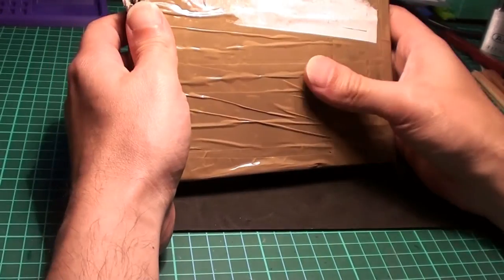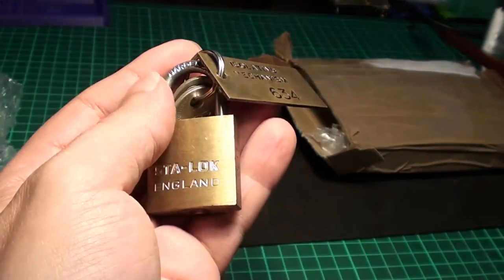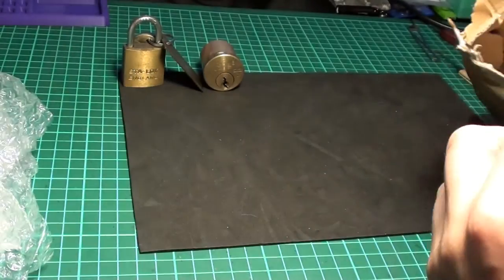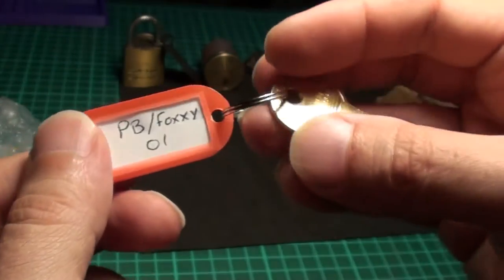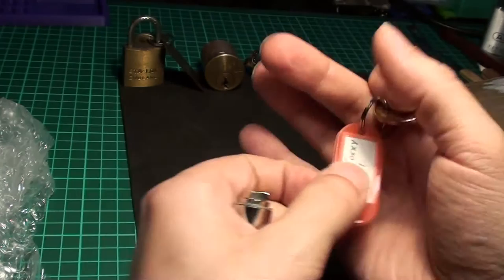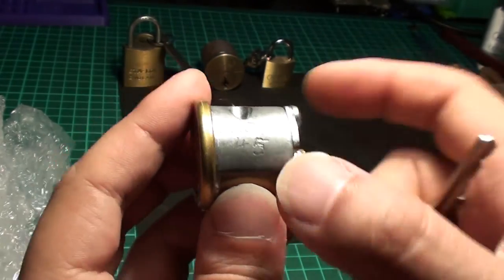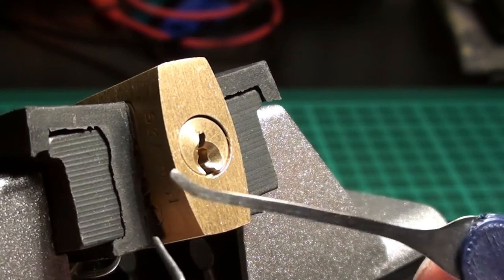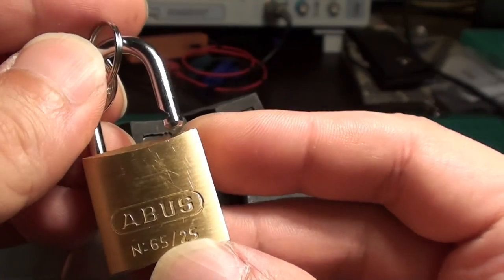#035 - unpacking Pickbeard's surprise package :)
A very big thanks to you, Pickbeard :). I was really happy what you did send me. Already picked the 65 and the lock with the blank key ;).
I actually had to make a little cut, as I first had to try out, what tools fit in one lock, as the keyway is made for micropicks ;).